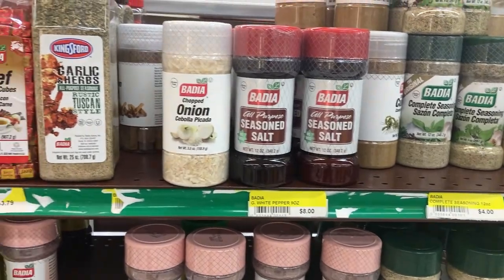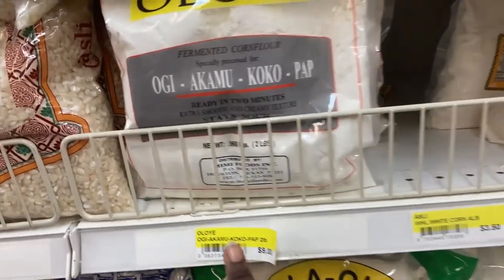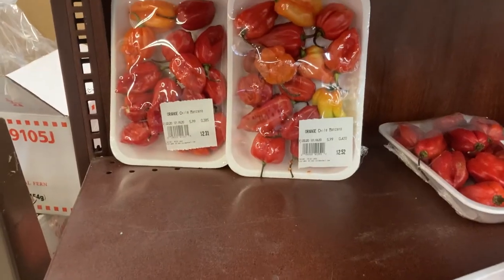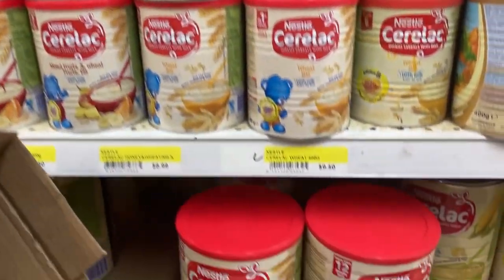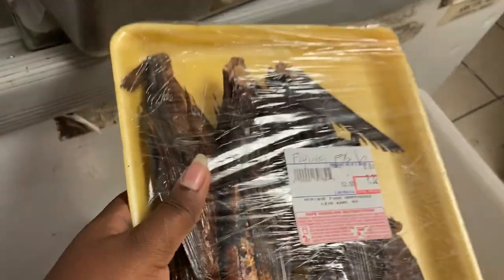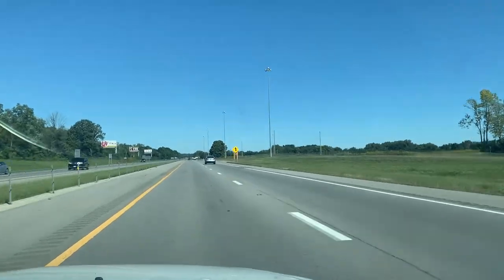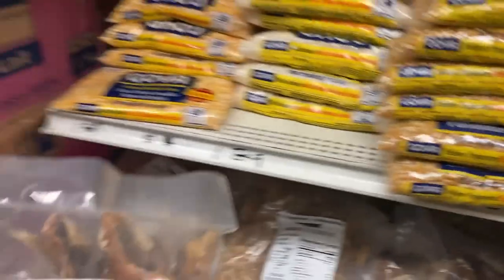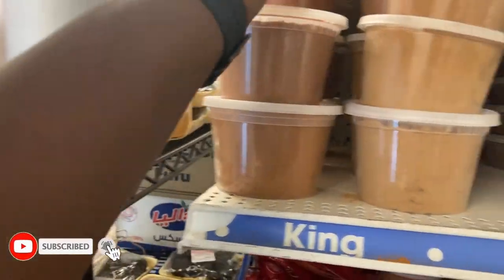Road Trip to Columbus Ohio | What's in the African Market? | Saraga Int'l | Afrique Foods| Mercy Max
Hi hi!

Thank you for stopping by. My name is Mercy, I am a Nigerian but currently a graduate student based in Ohio, USA. I make videos about my faith and life as a graduate student.